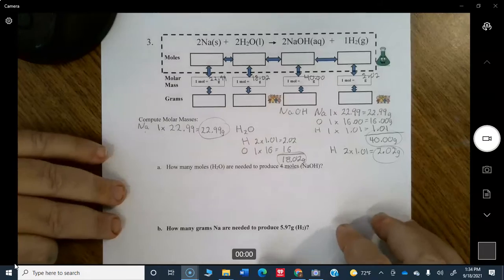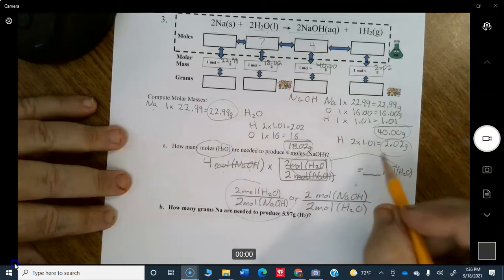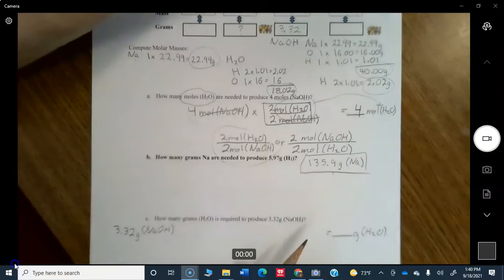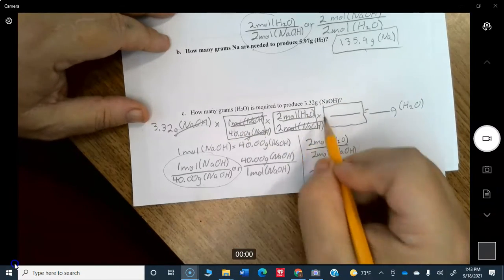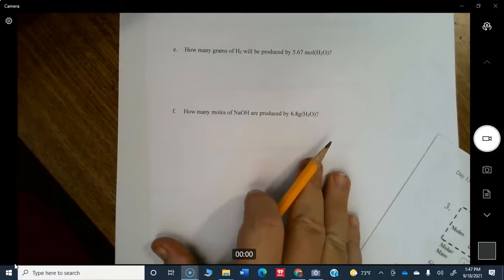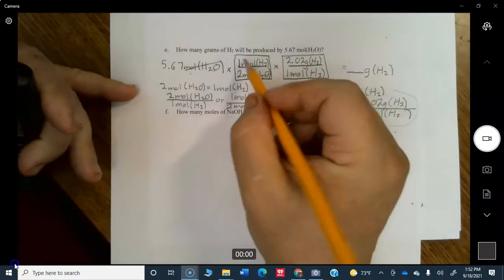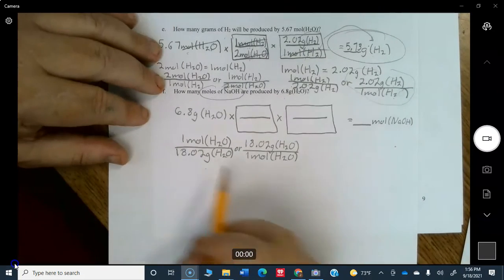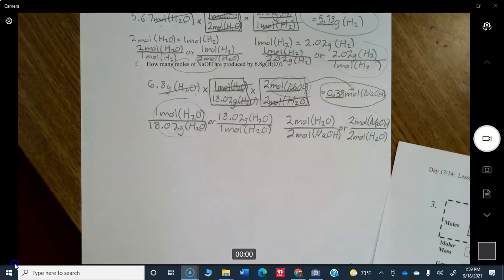Day 13 14 U2 L 4 5 Stoicy Gram II Answers pt 3